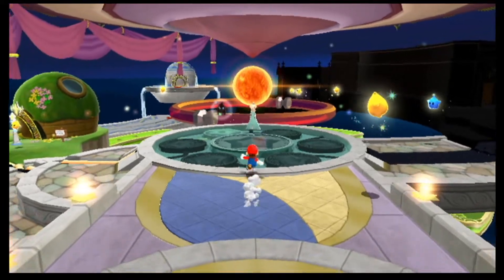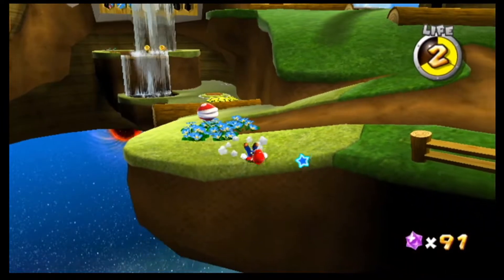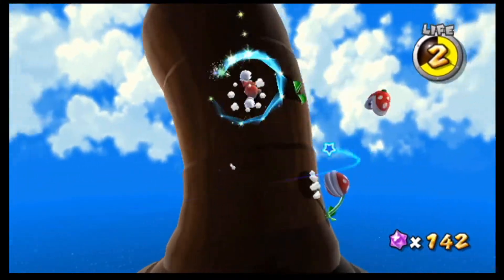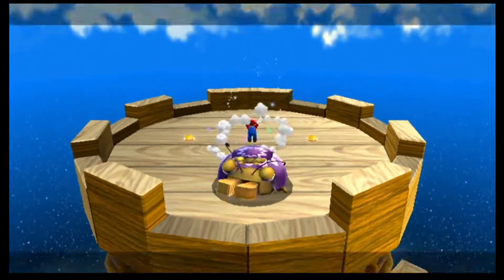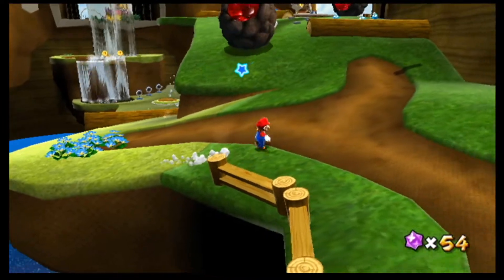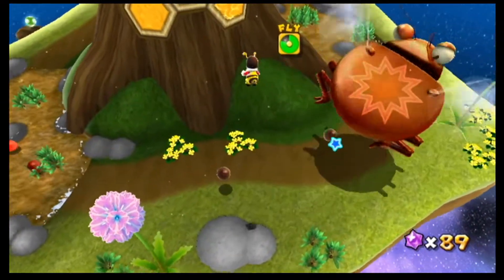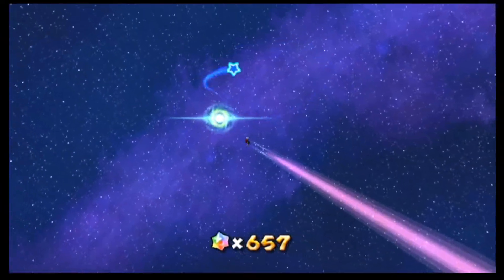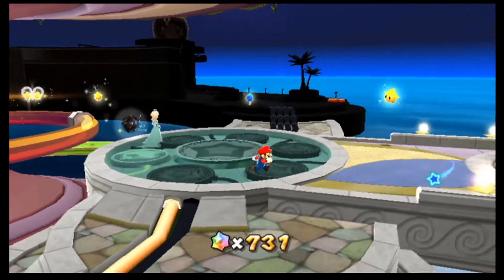Super Mario Galaxy - Part 4 || Bugaboom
Welcome to My Let's Play of Super Mario Galaxy for the Nintendo Wii/ Nintendo Switch. This is a 100% LP, which means we will be showing off everything that the game has to offer.

(This is 3 of my first 10 Let's Plays from my old Channel, These Episodes were recorded between April 2020 - June 2020)